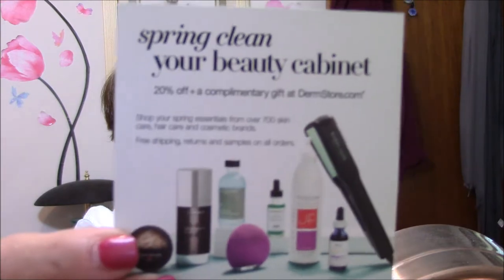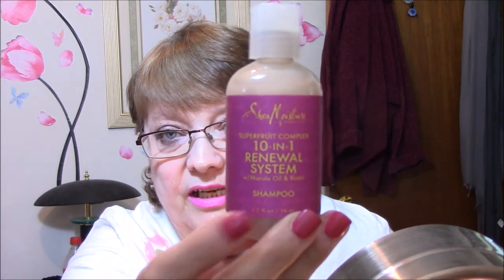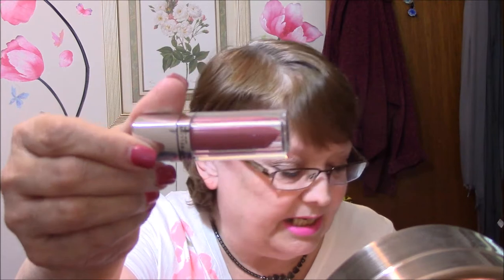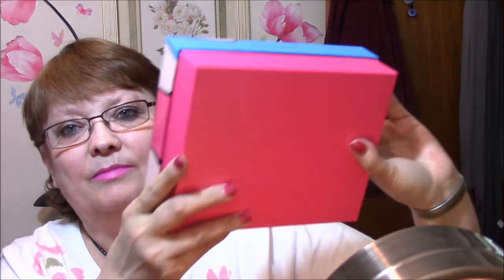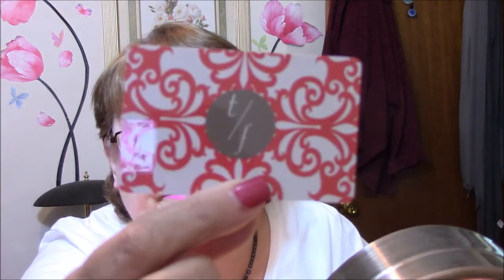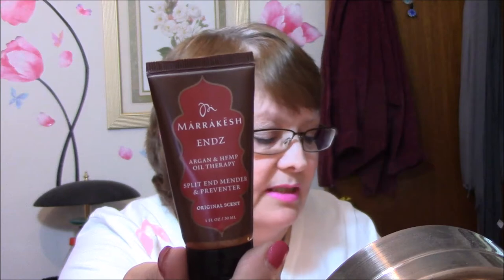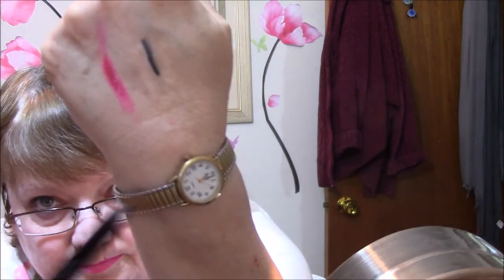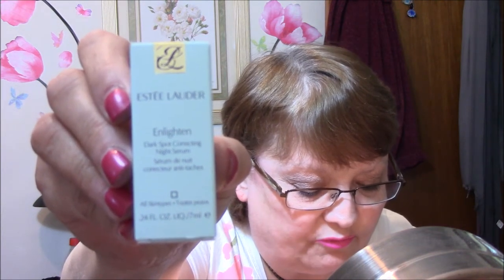Target Beauty Box & Glossybox Unboxing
This is the correct video upload for this..Sorry about any confusion!!